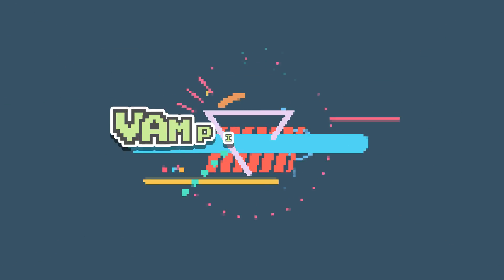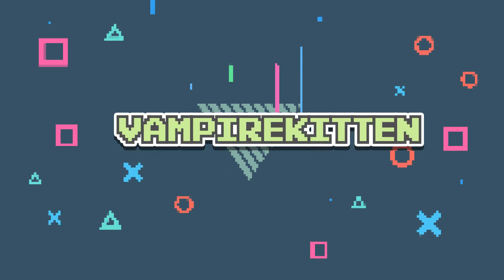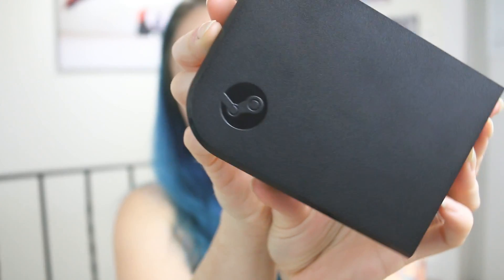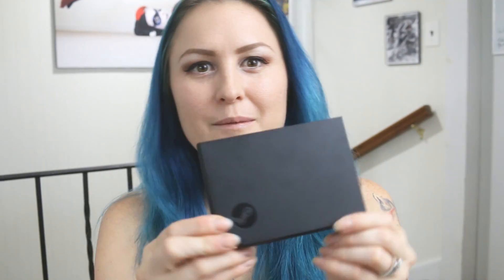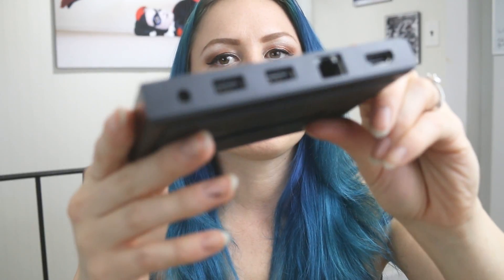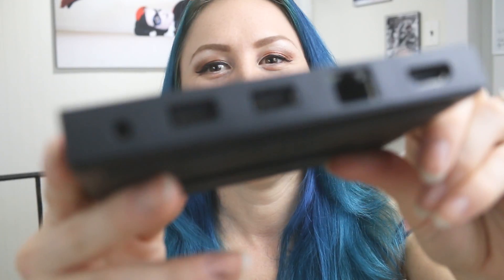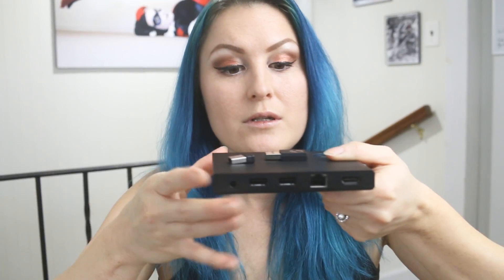Let's talk about the Steam Link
Hardware Specifications
Overview
1080p resolution at 60 FPS
Wired 100 Mbit/s Fast Ethernet and Wireless 802.11ac 2x2 (MIMO) networking abilities
3 USB 2.0 ports
Bluetooth 4.0
HDMI out
Supports Steam Controller (sold separately,) Xbox One or 360 Wired Controller, Xbox 360 Wireless Controller for Windows, Logitech Wireless Gamepad F710, or keyboard and mouse
In-box
Steam Link
Power cable and adapter
HDMI 2.0 cable
Ethernet cable
Requirements
A host computer running SteamOS, or Steam Big Picture Mode on Windows Vista or newer, Mac OS X 10.10 (Yosemite) or newer, Linux Ubuntu 12.04 or newer.
A TV or display capable of running at 720p or 1080p resolution
Any of the input devices listed above
Home network connectivity to both Steam Link and host computer.Wired network strongly recommended.

Like my vidyas? Help me make more

I art & cosplay.
I love horror.
I make stuff.